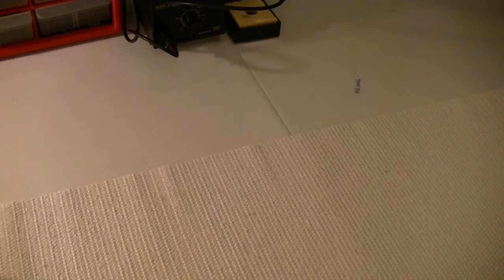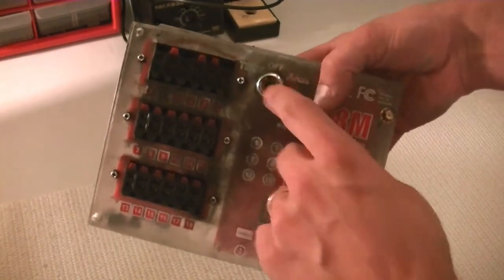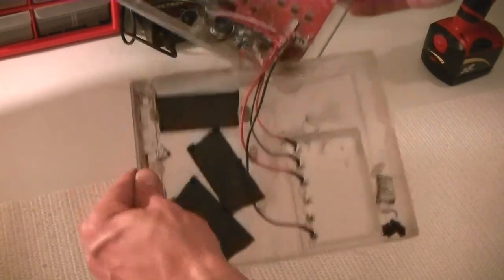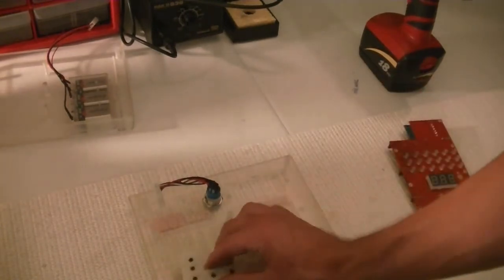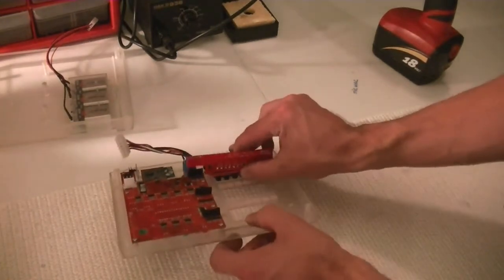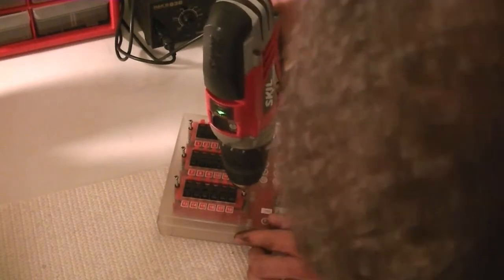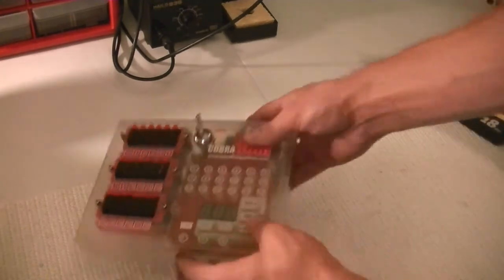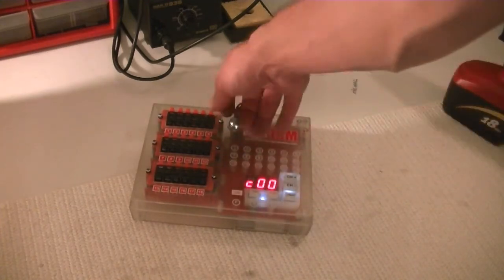COBRA18 - Repairing a Severely Damaged Module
A demonstration of the COBRA modular design and how a severely damaged module can be repaired in about 10 minutes with only a screwdriver and without having to purchase a new system. This module was destroyed by a direct hit from a shell that exploded prematurely in a mortar tube filled with kerosene. The key switch was blown inward causing the pressure of the explosion to blast a hole through the back of the enclosure and through all the terminal strips. The main board survived due to the fully surface mounted design, modular connectors, Humiseal coating, and gold-plated PCB traces.

The system is produced by COBRA, a US manufacturer based out of upstate, NY. The COBRA18 is expandable up to 1,800 unique cues and includes bi-directional communication between the firing modules and remote.

Let our customers tell you what they think!